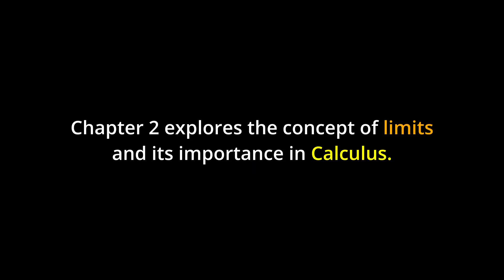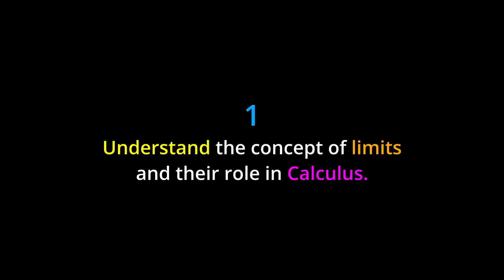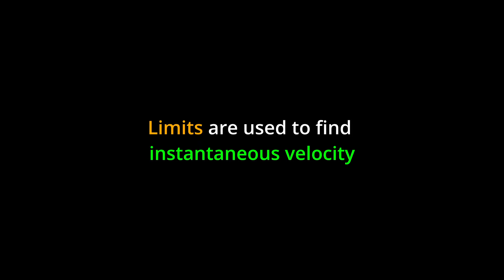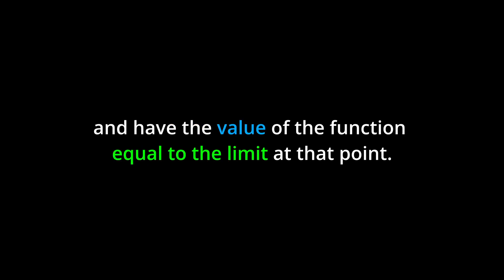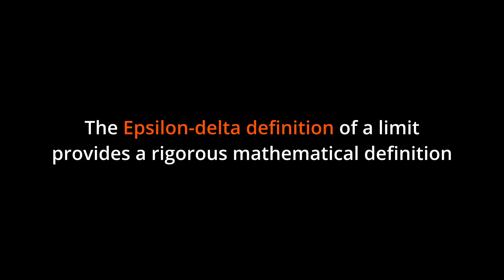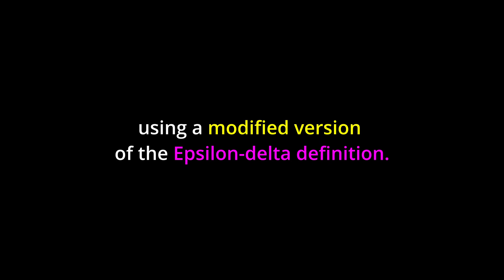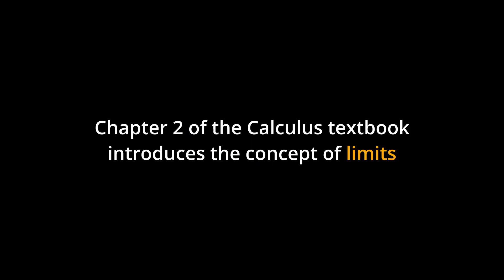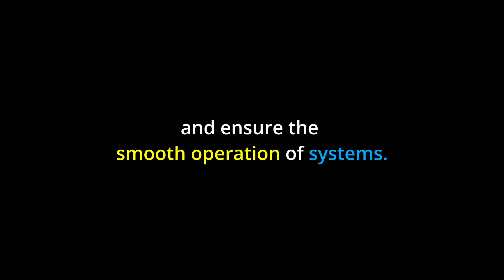TL;DR 🔊 Calculus I: Episode 2, Limits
🌀 **Chapter 2: Limits - The Gateway to Calculus** ⏳

Dive into Chapter 2, where we embark on a journey to explore the bedrock of calculus: limits. This chapter unveils the magic of instantaneous velocities, the intricate dance between secant lines and velocities, and the meticulous precision of the epsilon-delta definition. Limits, though often elusive, hold the key to unlocking the mysteries of calculus.

0:00 Introduction
0:25 Learning Objectives
0:59 Key Points
2:06 Real-World Application
2:48 Conclusion

🔹 **Main Takeaways:**
1. Discover the role of limits in pinpointing instantaneous velocities and measuring areas beneath curves.
2. Experience the world of average velocity through the lens of secant lines.
3. Master the art of employing the squeeze theorem to navigate complex functions.
4. Delve into the nuances of continuity and understand its pivotal role in ensuring smooth systems.
5. Equip yourself with the power of the epsilon-delta definition, the cornerstone of rigorous mathematical understanding.
6. Witness the versatility of one-sided limits and their profound implications.

🔹 **Real-World Glimpses:**
- Imagine a physicist, stopwatch in hand, calculating the exact velocity of a race car at the moment it crosses the finish line.
- Envision economists employing limits to project the revenue streams of companies, charting their rise or fall.
- Think of an engineer, meticulously ensuring the seamless operation of a bridge, all based on the foundational principle of continuity.

- Budding mathematicians eager to venture into the heart of calculus.
- Professionals in physics, engineering, and economics seeking to harness the power of limits.
- Curious minds ready to decipher the often subtle, always profound, language of calculus.

🔹 **Concluding Thoughts:**
- Chapter 2 serves as a compass in your calculus odyssey, guiding you through the intricacies of limits. As you traverse this chapter, you'll grasp the tools and insights that underpin the vast landscape of calculus. Be ready to unravel the tales of instantaneous changes and continuous functions, all while treading the path of rigorous mathematical understanding.

Embark on an insightful journey with Chapter 2, discovering the beauty and precision of limits - the very essence of calculus. Ready to dive in? 🌌📚🔍.

Authors: Gilbert Strang, Edwin “Jed” Herman
Book title: Calculus Volume 1
Publication date: Mar 30, 2016
Location: Houston, Texas